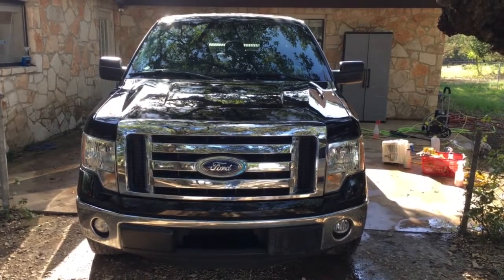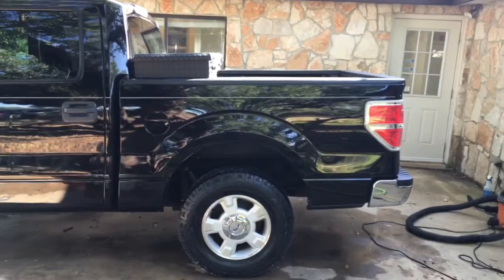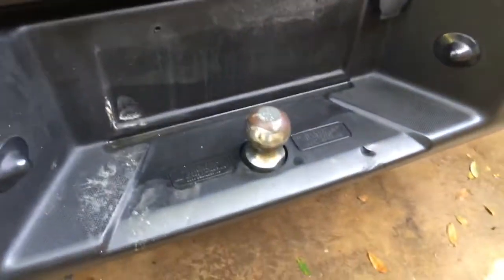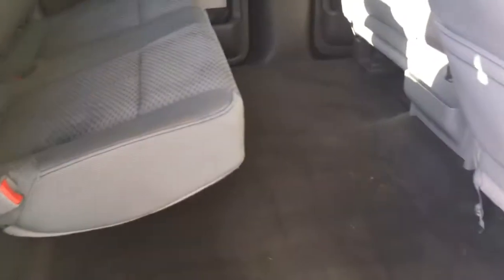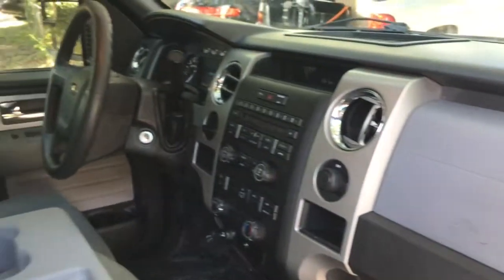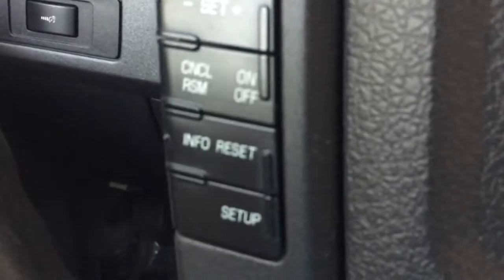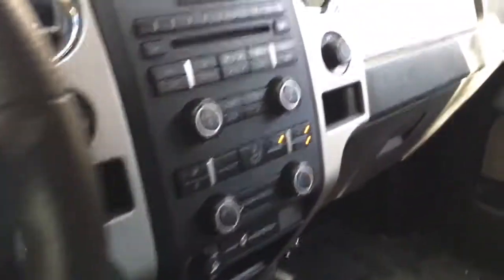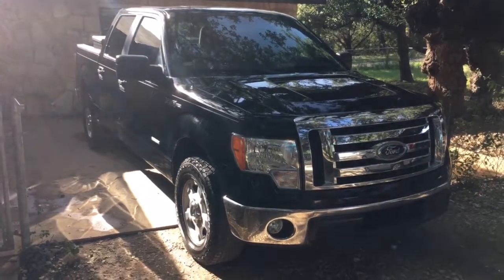2011 Ford F-150 XLT SUPERCREW at GRANADE Motor Cars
2011 Ford F-150 Supercrew XLT for sale at GRANADE Motor Cars